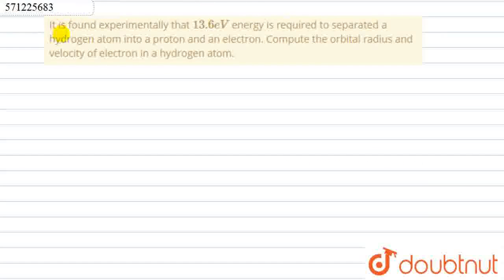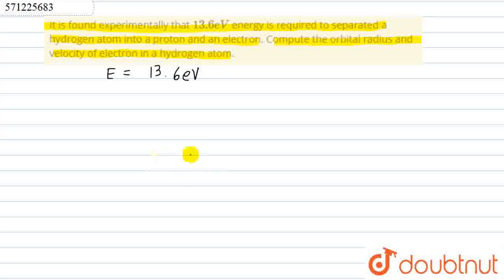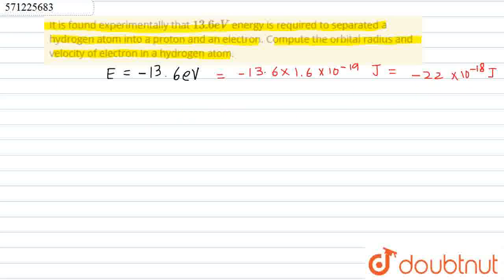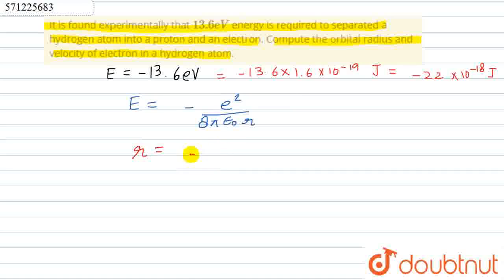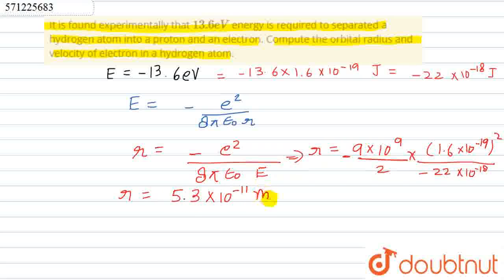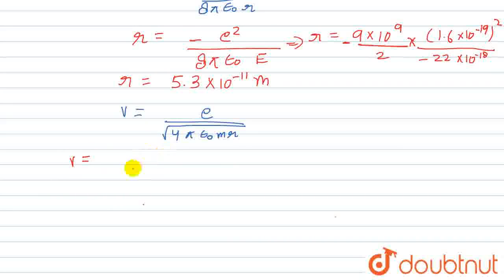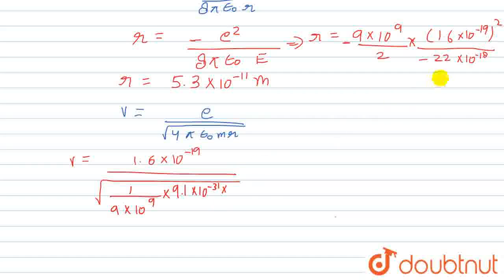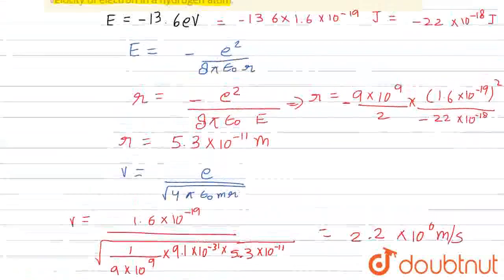It is found experimentally that 13.6 eV energy is required to separated a hydrogen atom into a p...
It is found experimentally that 13.6 eV energy is required to separated a hydrogen atom into a proton and an electron. Compute the orbital radius and velocity of electron in a hydrogen atom.
Class: 12
Subject: PHYSICS
Chapter: ATOMS
Board:CBSE

👉 Have Any Query? Ask Us.